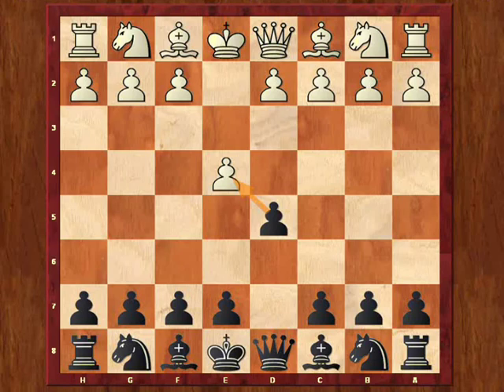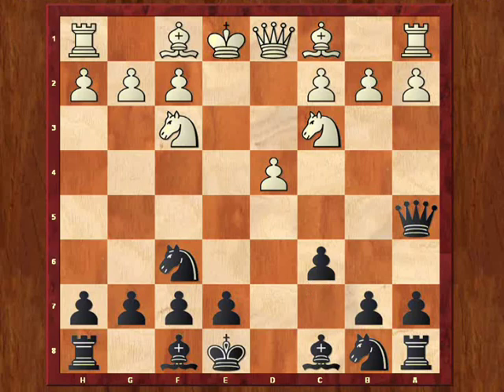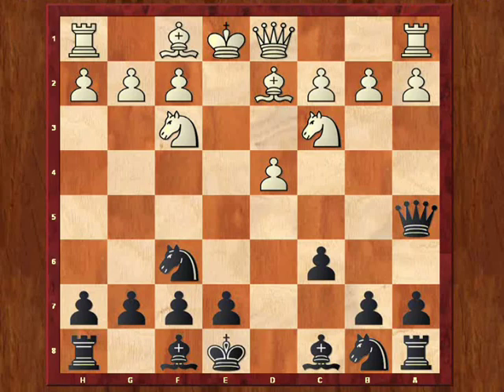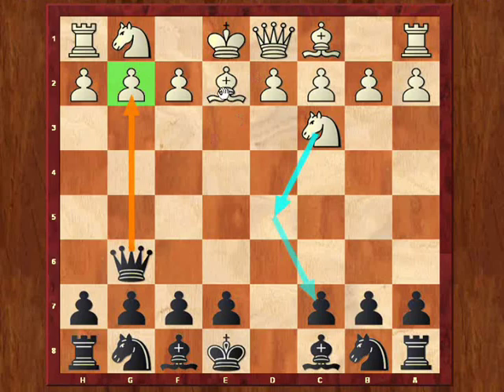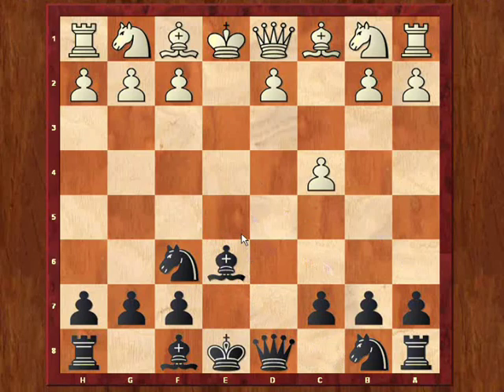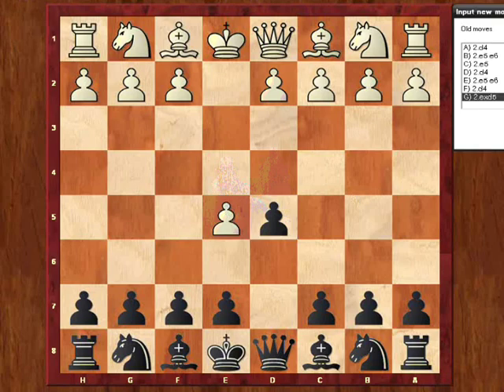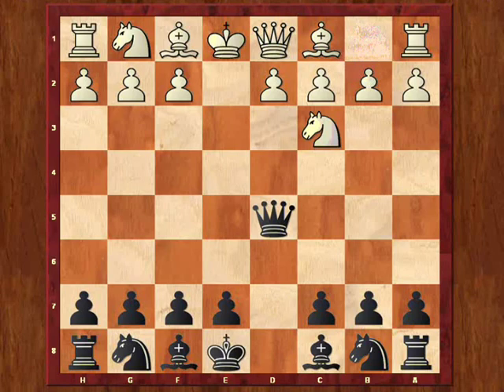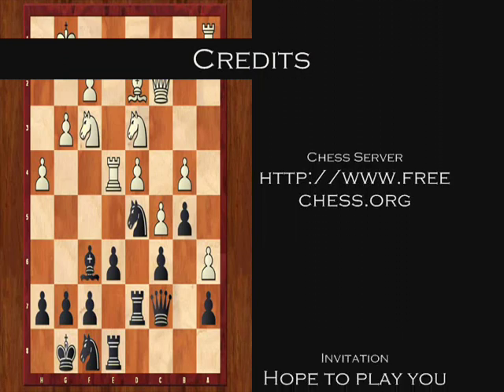Chess Lesson: Scandinavian Defence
A look at the book lines for the Scandinavian Defence played by black, exploring variations and also including a grandmaster game between Karpov and Larsen for illustration.